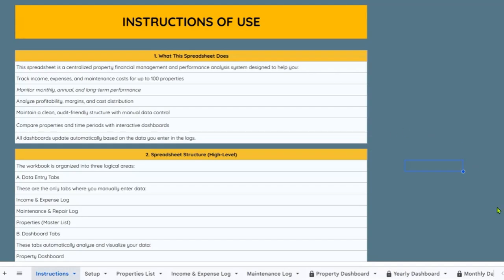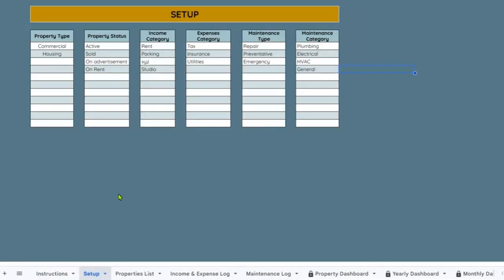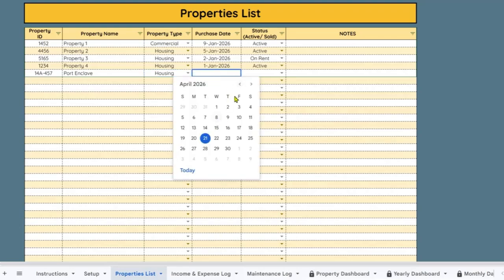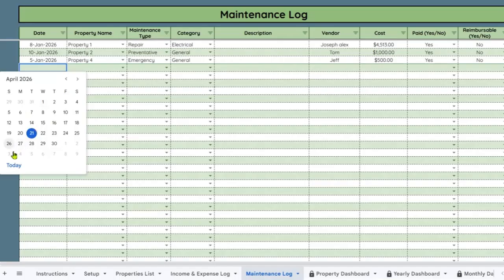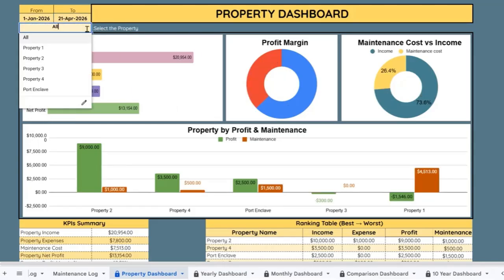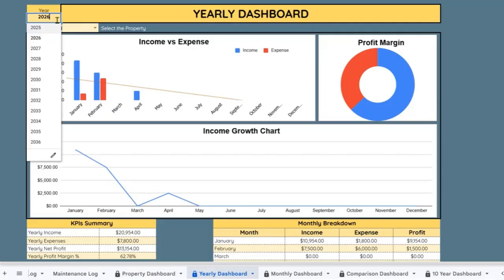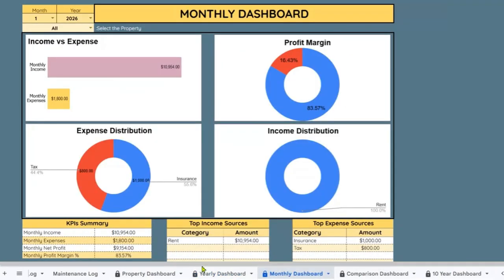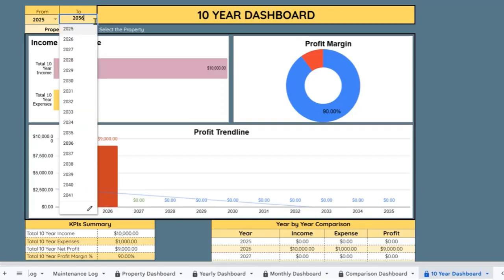Manage Multiple Rental Properties Like a Pro | Real Estate Portfolio Tracker | Landlords Dashboard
Take control of your rental properties with this Rental Property Portfolio Tracker for Excel & Google Sheets.

Designed for landlords, real estate investors, Airbnb hosts, and property managers, this all-in-one spreadsheet helps you track income, expenses, maintenance, property performance, and long-term portfolio growth.

✅ Includes 10 Powerful Tabs:
✔ Instructions
✔ Setup
✔ Properties List
✔ Income & Expense Log
✔ Maintenance Log
✔ Property Dashboard
✔ Monthly Dashboard
✔ Yearly Dashboard
✔ Comparison Dashboard
✔ 10 Years Dashboard

📈 Perfect For:
* Rental property owners
* Real estate investors
* Airbnb hosts
* Landlords managing multiple units
* Passive income tracking
* Property management systems

💰 Track:
✔ Rental income
✔ Expenses
✔ Repairs & maintenance
✔ Monthly cash flow
✔ Yearly performance
✔ Property comparisons
✔ 10-year portfolio growth

📌 In this video you'll see:
* How to add properties
* How to log rental income & expenses
* How dashboards analyze performance
* How to compare multiple properties
* How to track long-term growth